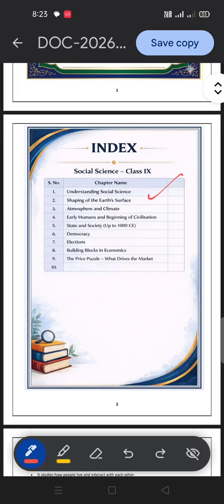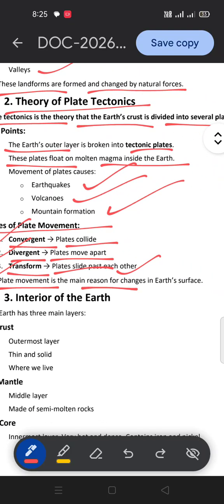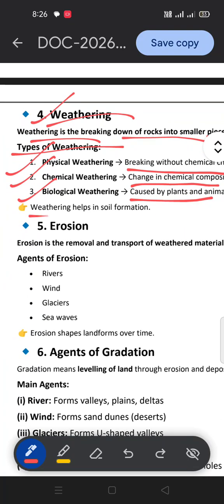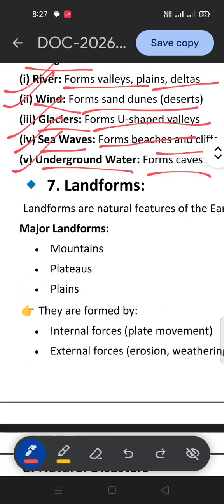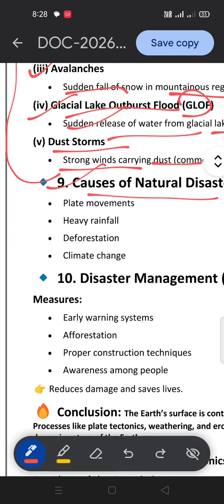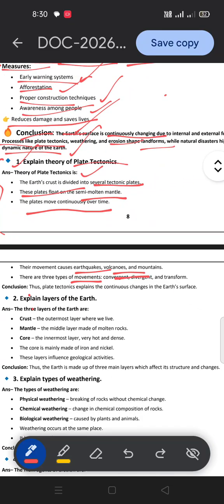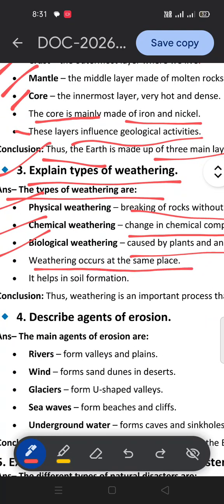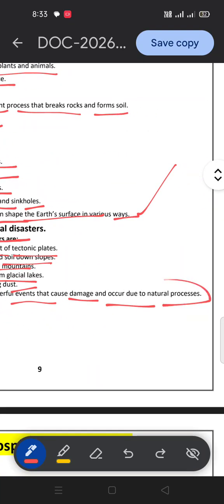CLASS9|CHAPTER 2|SST|SHAPING OF THE EARTH'S SURFACE|SHORT NOTES AND IMPS QUESTIONS|ONE SHOT😎